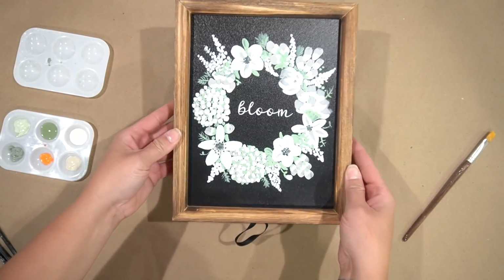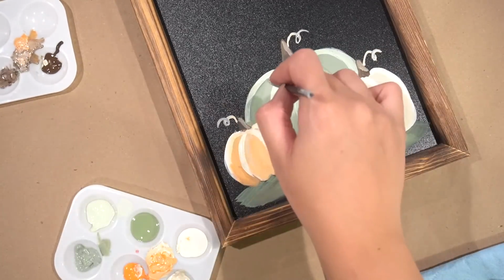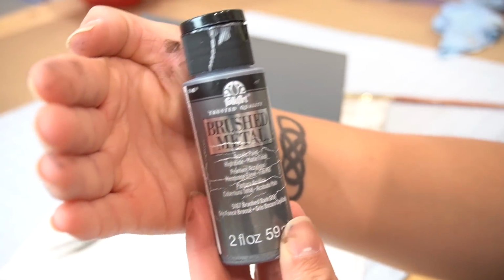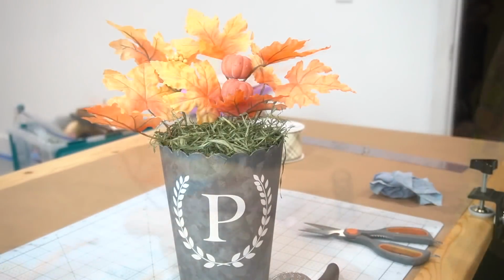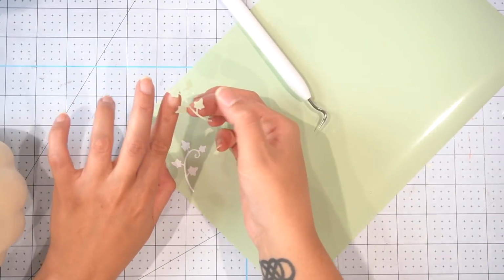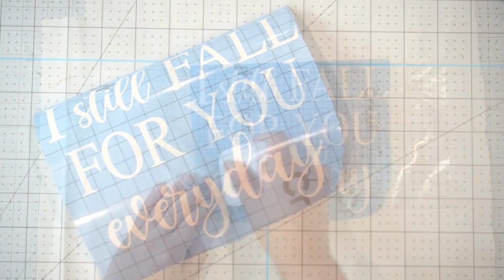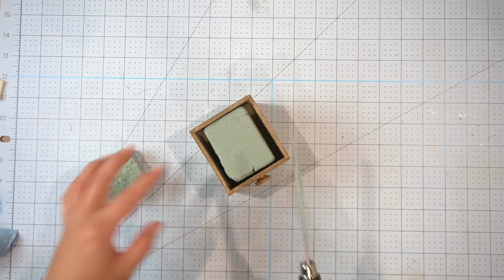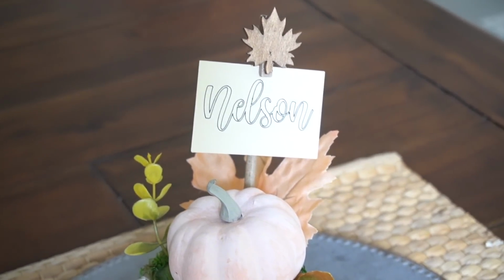🍁EASY & CHEAP FALL DECOR DIYs | Beautiful Fall Decor Ideas on a Budget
Fall DIYs that look Amazing - Create beautiful new fall decorations for your home that are inexpensive and easy to make!

Mod Podge Squeegee

Box Cutter
Miter Saw Box Kit

Bienvenidos!
🌿LET’S CONNECT!🌿
💌MAIL💌
The Latina Next Door, LLC
990 Peachtree Industrial Blvd. 3206
Suwanee, GA 30024

🎵MUSIC🎵